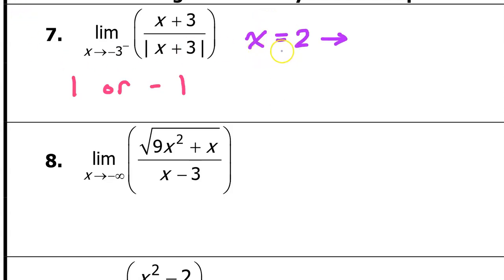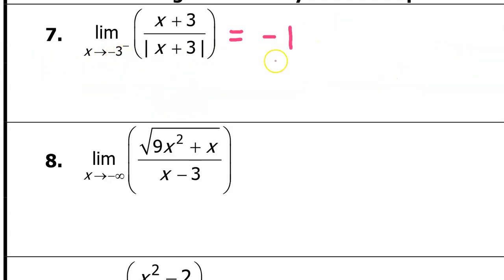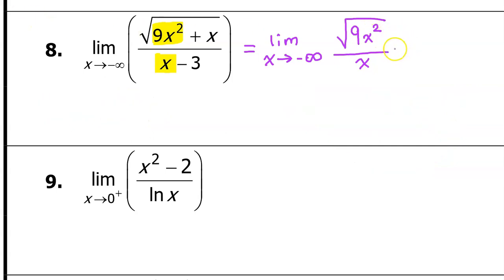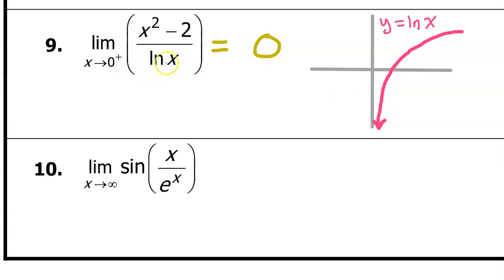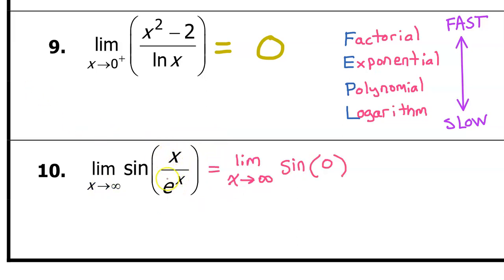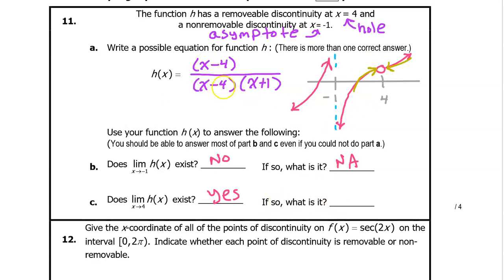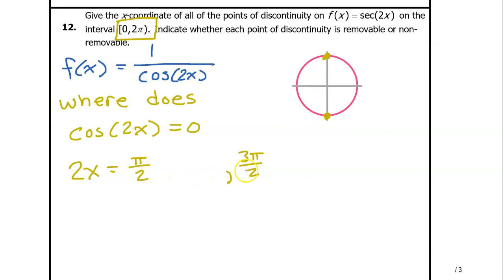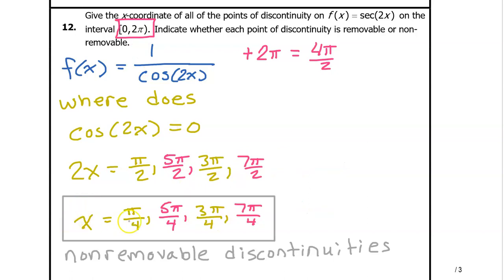1.9B Limits Intuitively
How do find limits using your imagination?